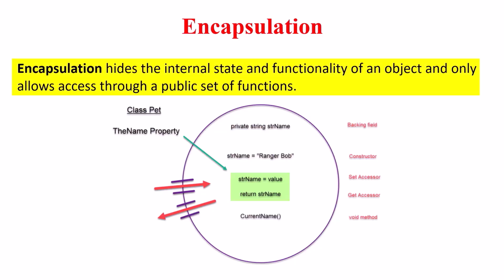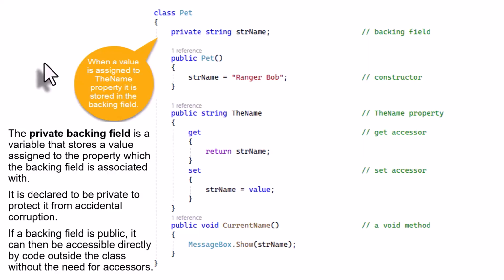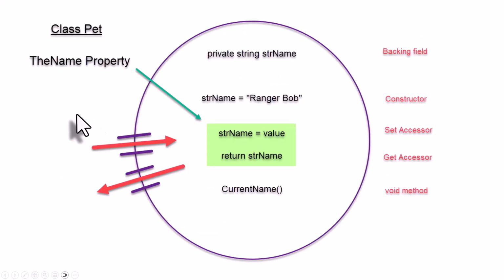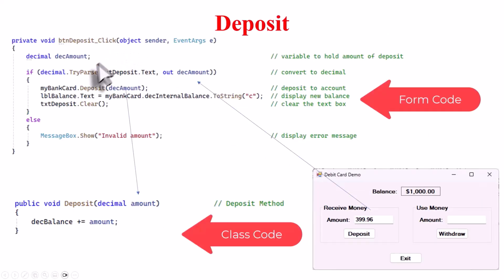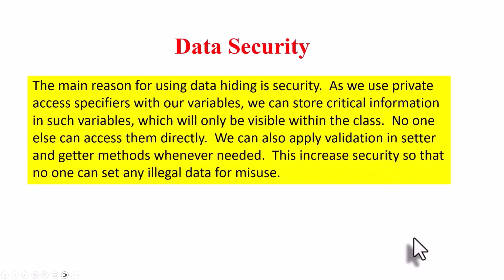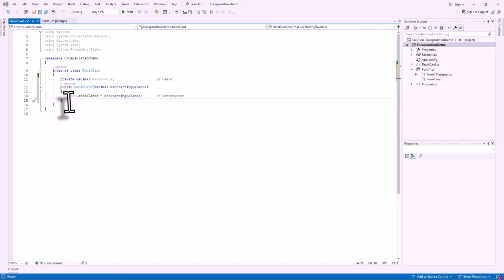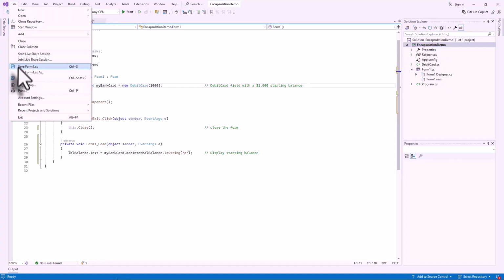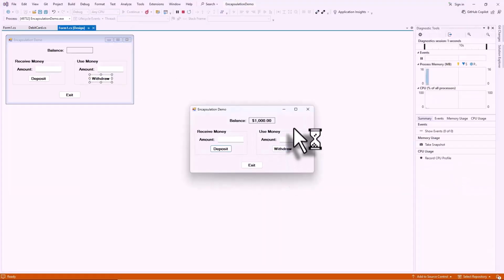Encapsulation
Encapsulation is also known as Data Hiding.  We’ve been doing that in the Structures section and the Classes section.  However, when you open up a book on programming and jump to the OOP or Object-Oriented Programming section you usually find Encapsulation there, along with Inheritance, Abstraction, and Polymorphism.  Call it the big word section.  Sometimes I wonder if the powers that be use the big words just to impress the rest of us.  Be that as it may, encapsulation, as I said before, is simply data hiding.

Some of what you will see in this video you have seen before in the classes section – especially the intro lesson and the properties lesson.  But this video concentrates on containing data within a single unit and shielding it from the outside world.  The video is more of a Why than a How.

I look at Object-Oriented programming as more of a necessity with working with teams of other programmers.  You create your class and let others use it.  Meanwhile you have the piece of mind that as others use the class the data will be protected through the rules you set up when developing your class.

If you are a lone programmer, there is no one making you use OOP.  However, it is good practice to follow.